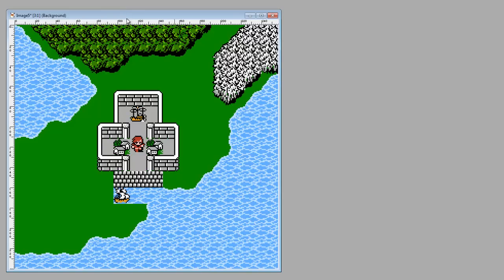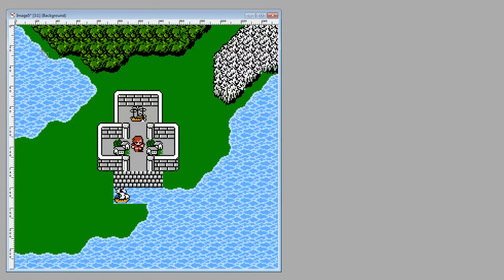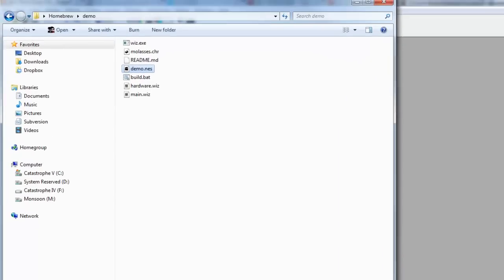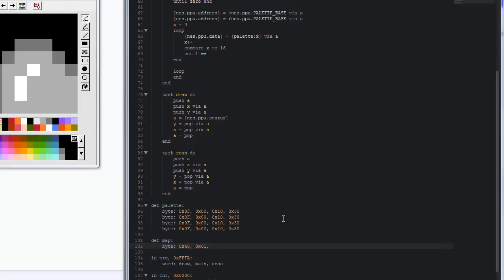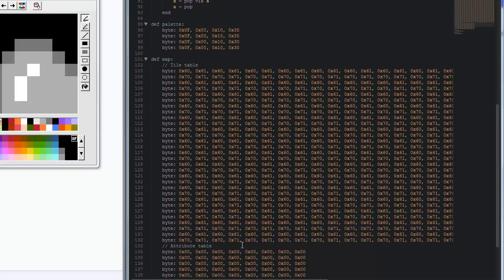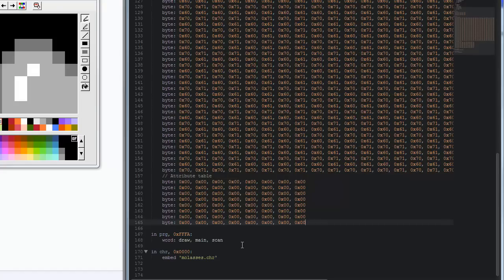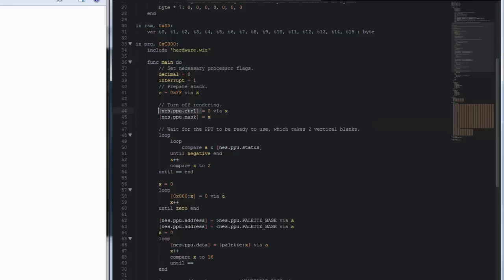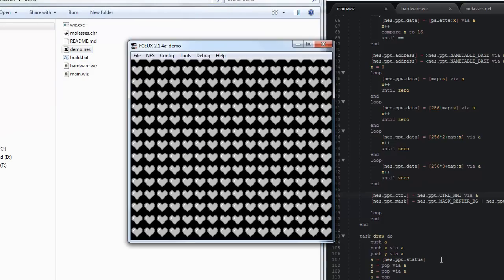How to make a crappy NES ROM - Part 3 - Get Something on the Screen!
Now we have a cheesy tile map being drawn to the screen! This is the third part in a series on how to make a crappy game for the NES, using my high-level assembly language, wiz.